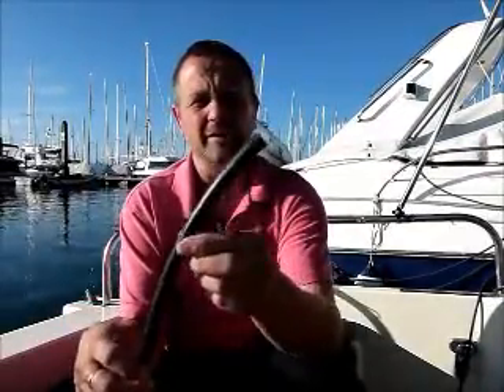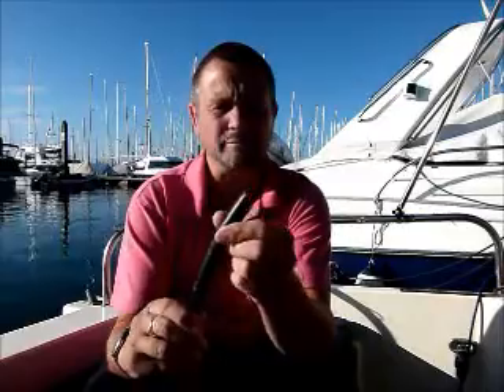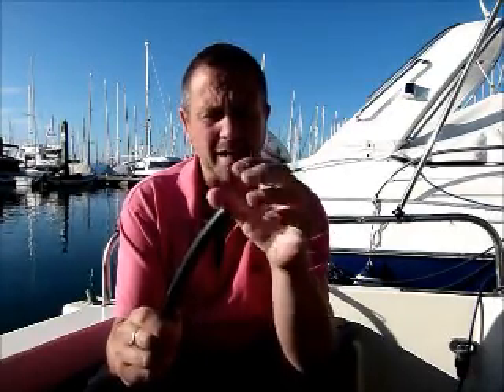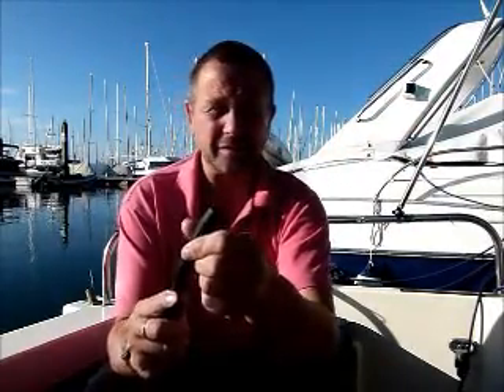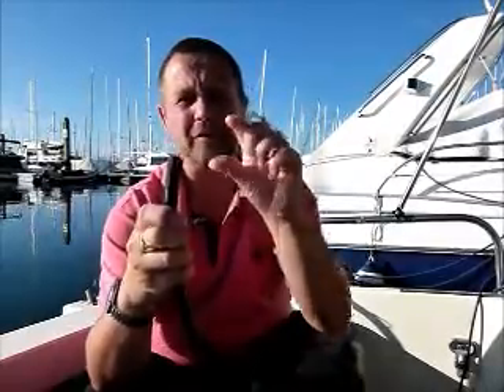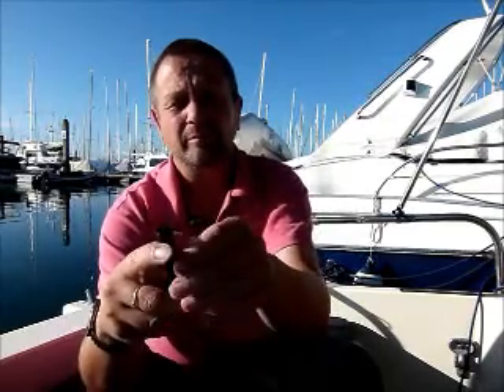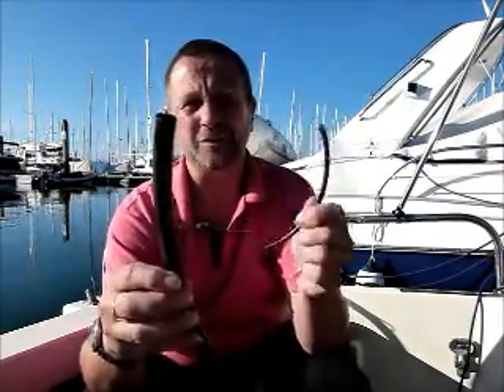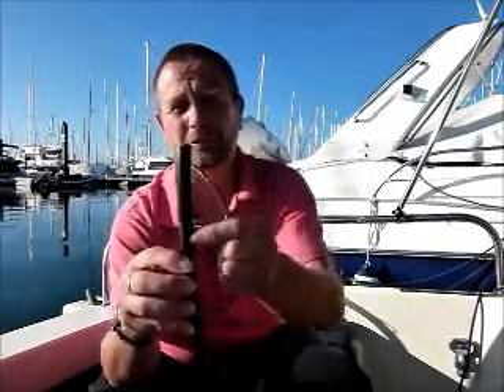Automatic Watering System (Part 2) | Watering Container Vegetable Garden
A short video of hints and tips on how to set up an automatic watering system for watering a container vegetable garden